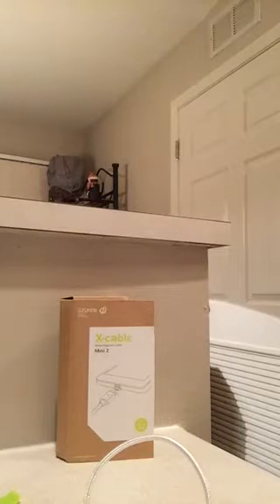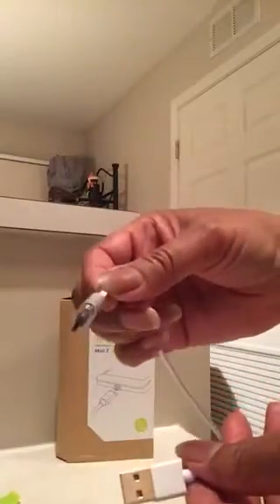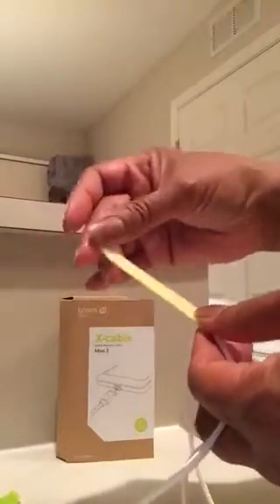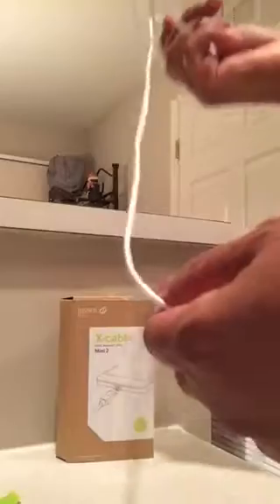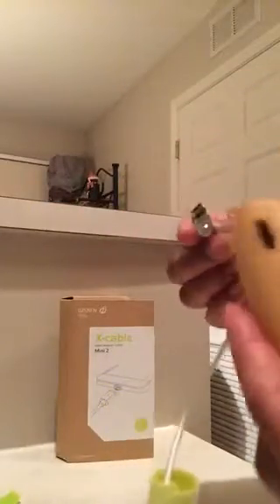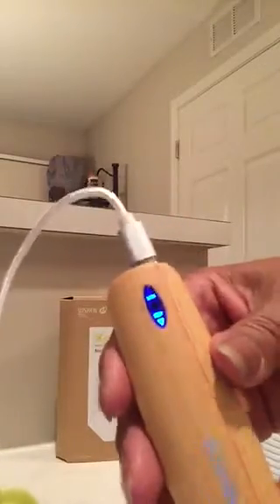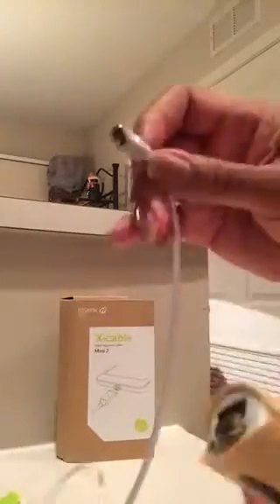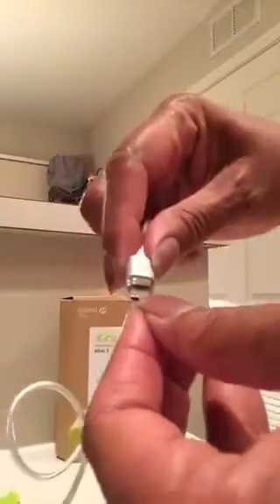WAMTRONICS 4.9 out of 5 stars 16 Reviews WAMTRONICS Wsken Mini2 Micro USB Cable Magnetic LED Displ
Magnetic Micro USB Charging Cable